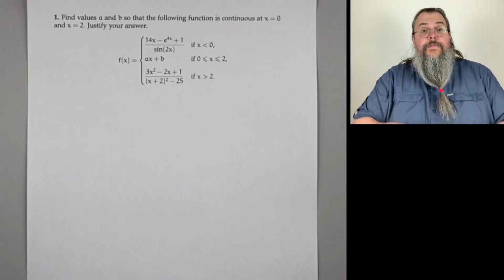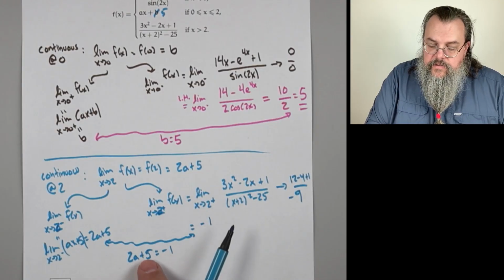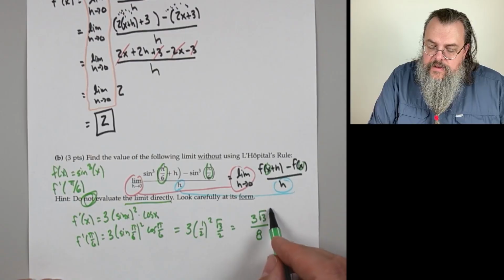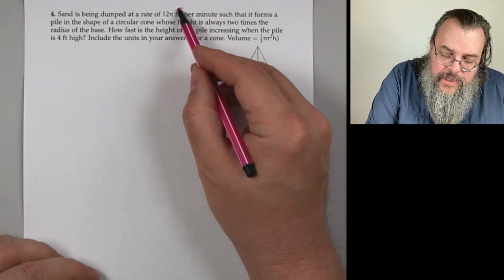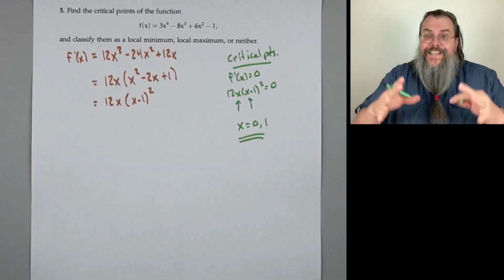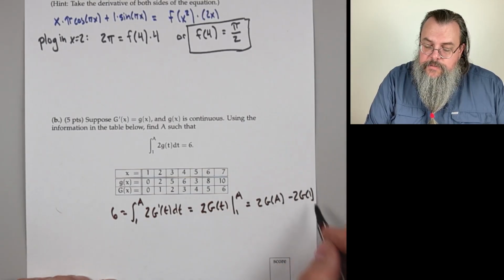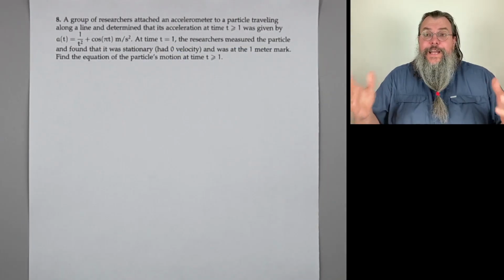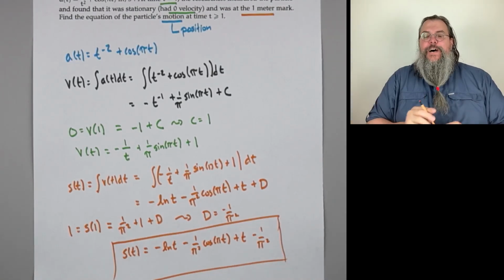Calc 1, Final walkthrough (Fall 2022)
A walk-through of the solutions for the Final of Calculus 1 administered in Fall 2022.

0:00 Intro
0:45 1 -- Making piecewise function continuous
9:59 2 -- Using definition of derivative
18:24 3 -- Tangent line to implicit function
25:26 4 -- Related rates
32:15 5 -- Find & classify critical points
38:52 6 -- Using Fundamental Theorem of Calculus
44:56 7 -- Area between two curves
52:01 8 -- Motion of a particle